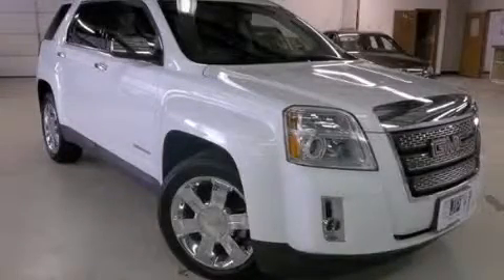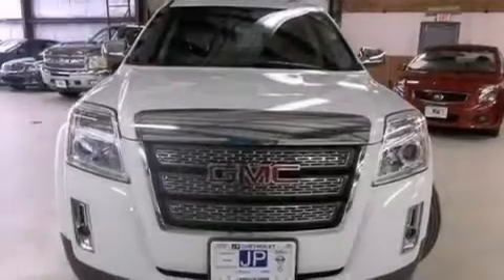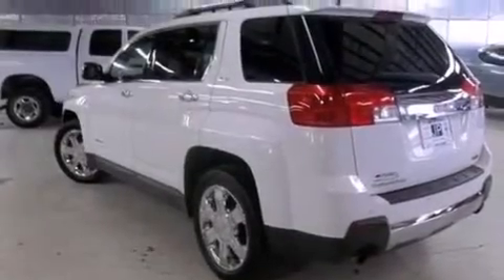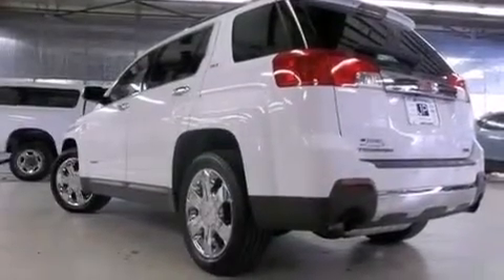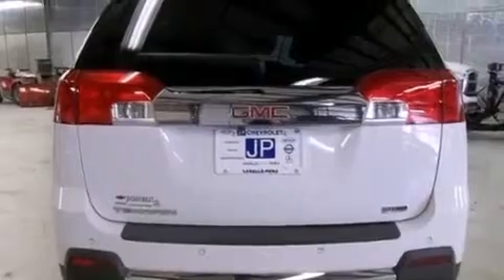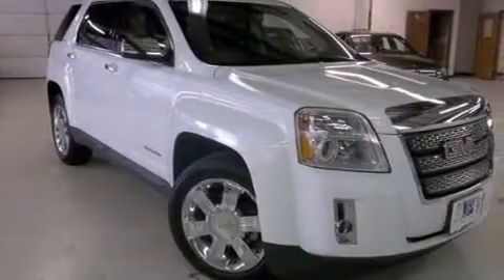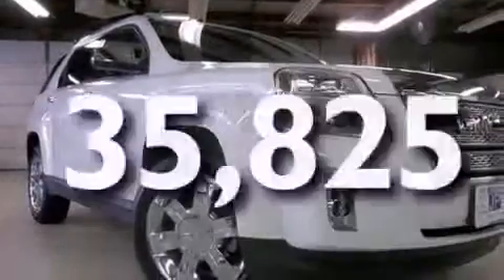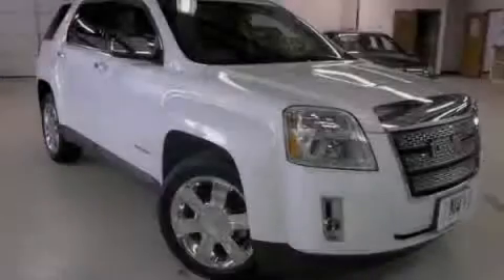Pre-Owned 2011 GMC Terrain Peru IL 61354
We have been honored to serve the Peru IL area , we promise that your experience at our dealership will exceed your expectations ! Year : 2011 Make : GMC Model : Terrain Engine : Gas/Ethanol V6 3.0/183.1 Trans .